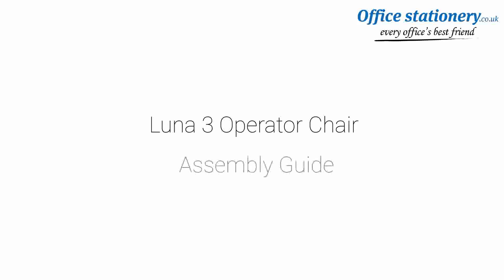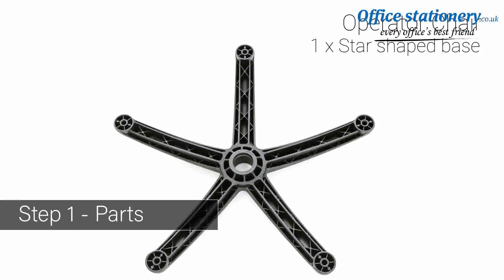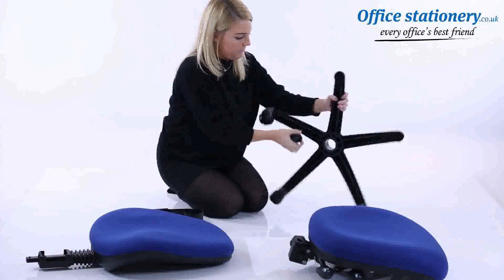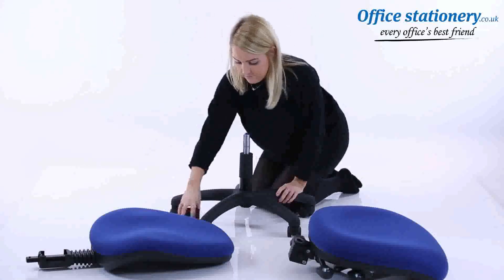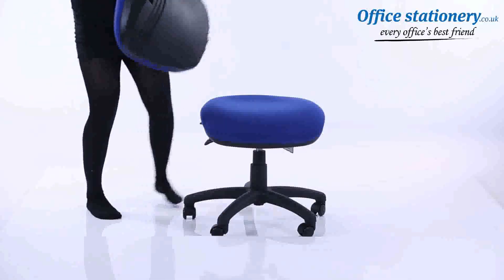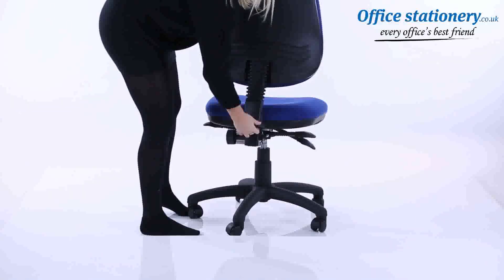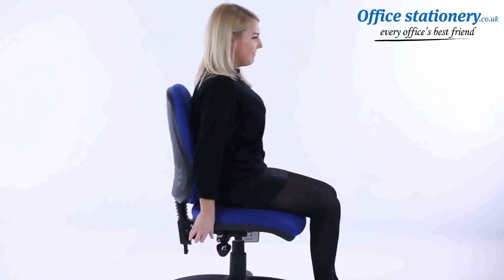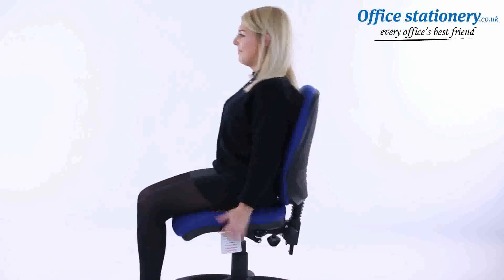Luna III Lever Task Operator Chair Bespoke With Loop Arms In Teal at OfficeStationery.co.uk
Luna is a quality operator chair for all general office users. A large waterfall seat, big back and robust frame provide an ideal workplace seating solution.